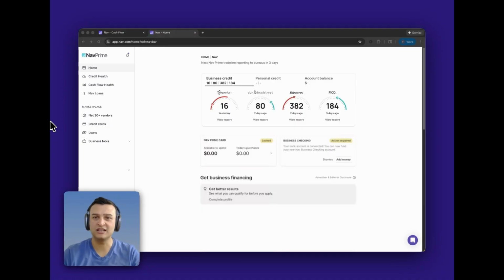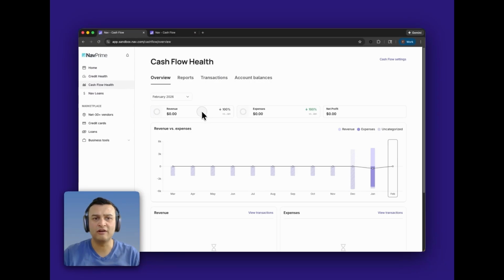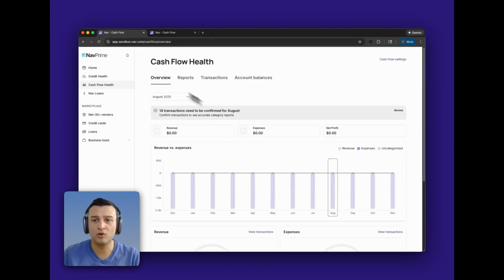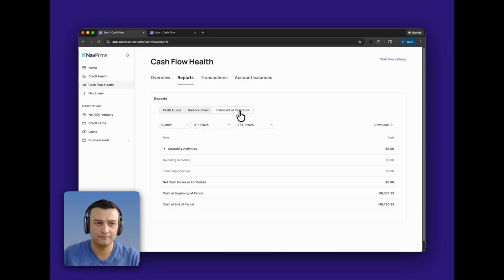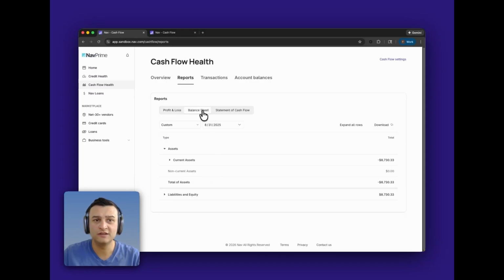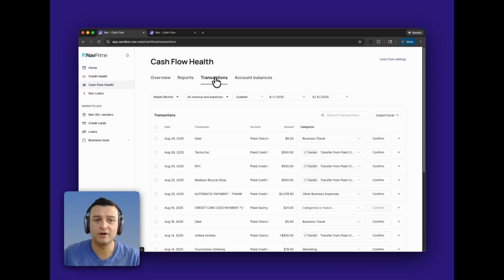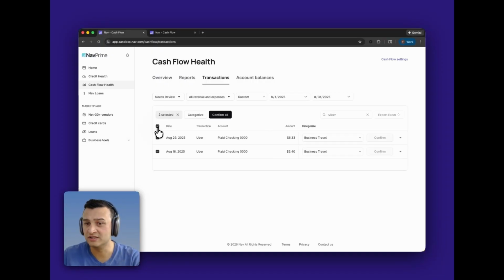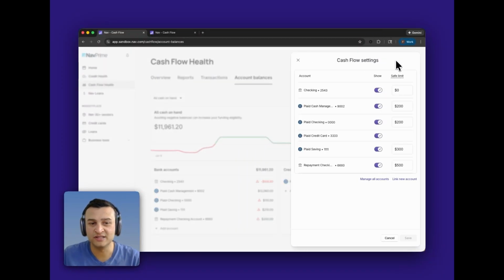How to use Nav Cash Flow Health | Small business cash flow management and bookkeeping tutorial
Nav Cash Flow Health gives you a clear picture of the money going in and out of your business, with unlimited connected accounts and balance forecasting.

In this video, you’ll learn how to set up your Cash Flow Health dashboard so you can track your cash, automate your bookkeeping, and simplify tax prep.

Chapters:
0:00 – Introduction to Nav Cash Flow Health
0:58 – How to connect your business bank accounts
1:22 – Understand your Cash Flow Health dashboard
2:09 – Export financial statements to help with tax prep
3:46 – Categorize expenses automatically
4:16 – Update your Nav business profile and settings
4:30 – See all your account balances in one place
4:41 – Set a safe limit for your accounts to help you avoid shortfalls

Bookkeeping services are available on select Nav Prime plans.